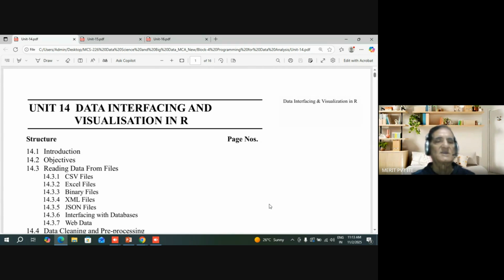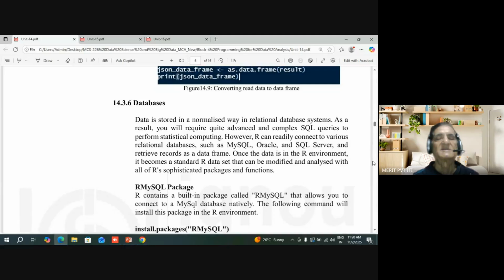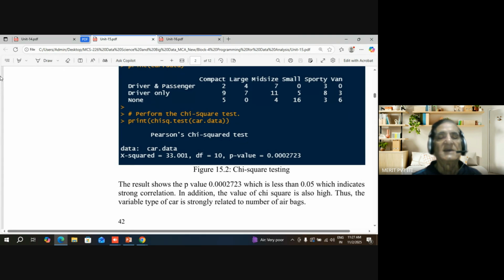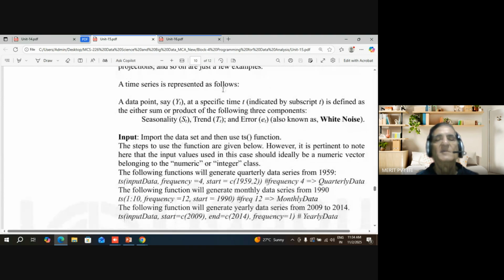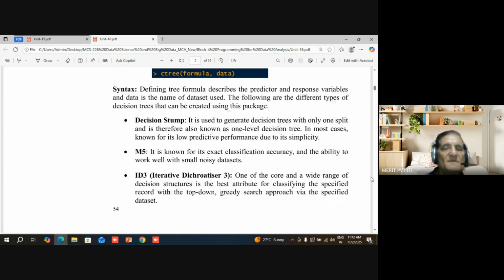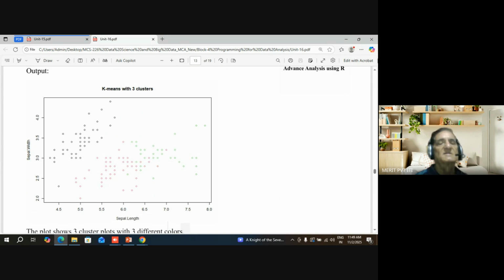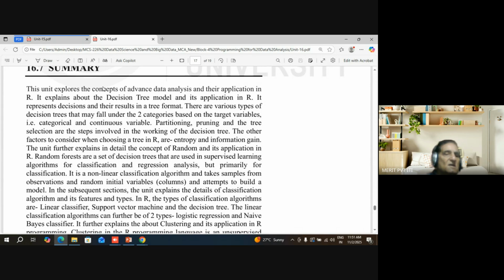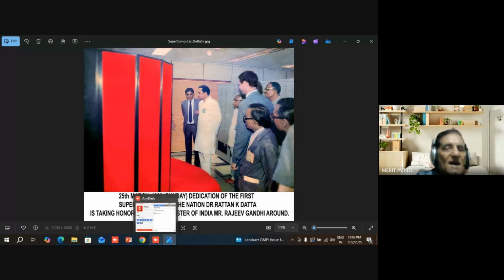MCA NEW 3rd Sem July Dec 2025 MCS 224 Block 4 Unit 13